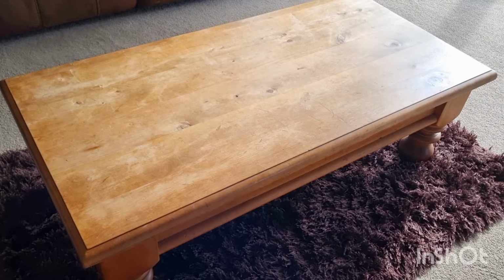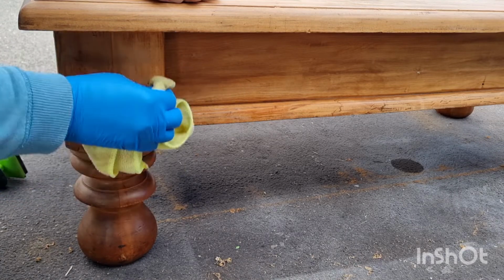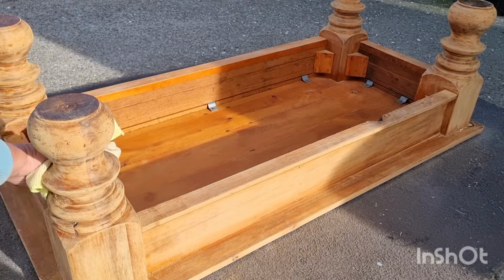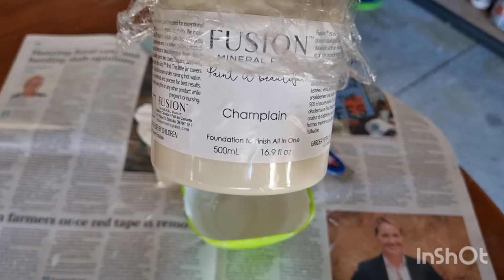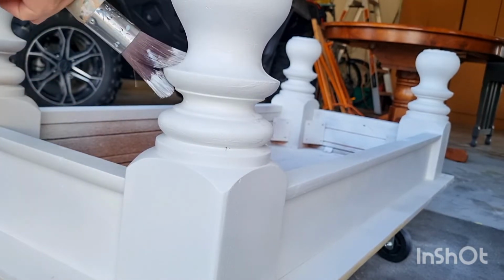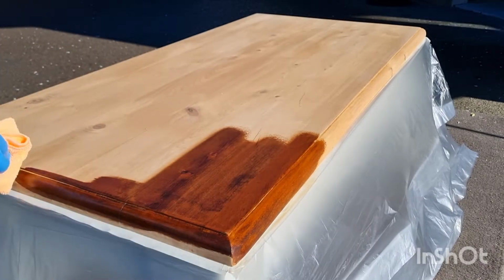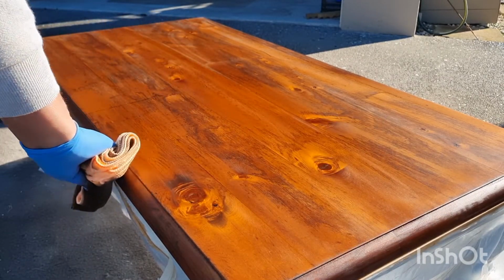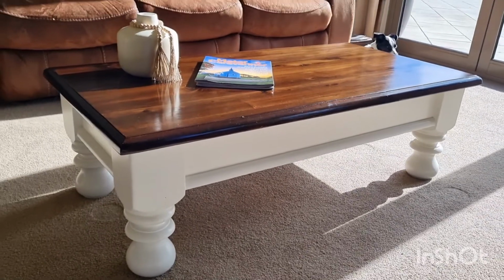#32 Simple furniture makeover for beginners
I gave my 30yr old coffee table a simple makeover to spruce it up a bit and now I'll probably use it for another 30yrs!

Products used in this makeover were
*Fusion mineral paint custom blend of Picket fence and Champlain
*Minwax Polycrylic varnish
*Feast watson stains oak and Japan brown
* Feast Watson Polyurethane varnish